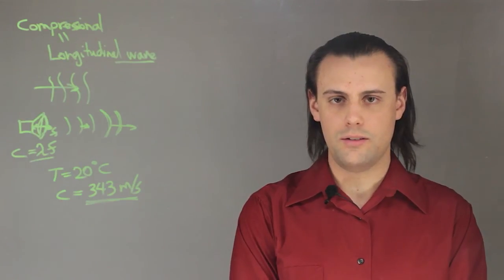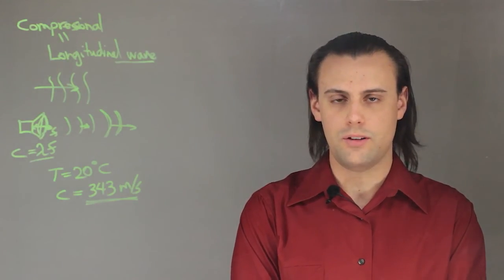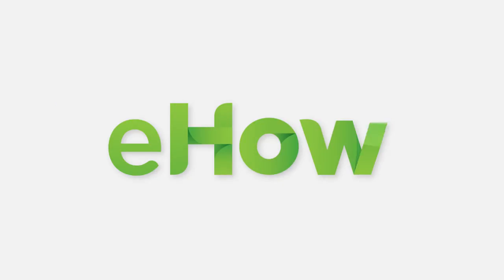What Are Compressional Waves in Physics? : Lessons in Physics & Chemistry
A compressional wave is another way of saying a longitudinal wave. Find out more about a compressional wave in physics with help from an experienced educator in this free video clip.